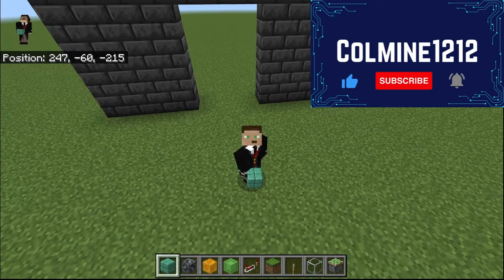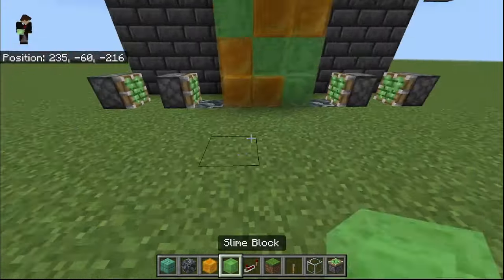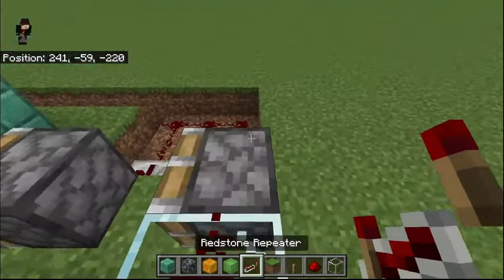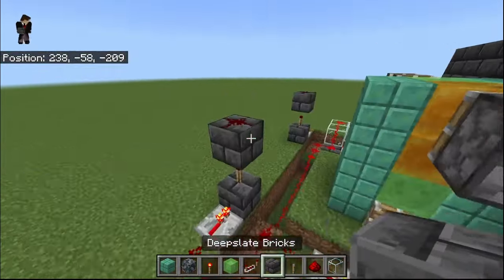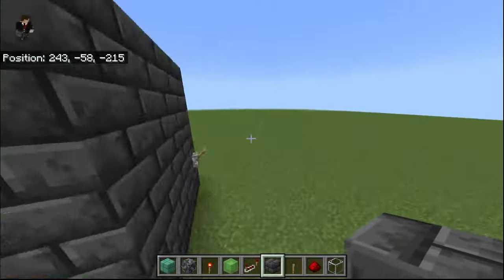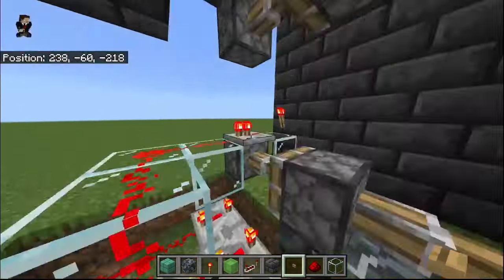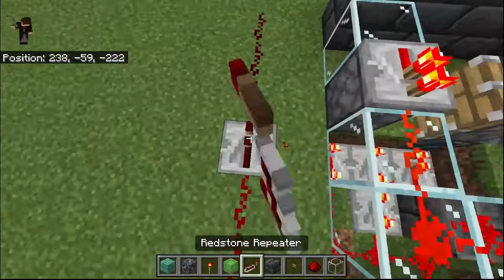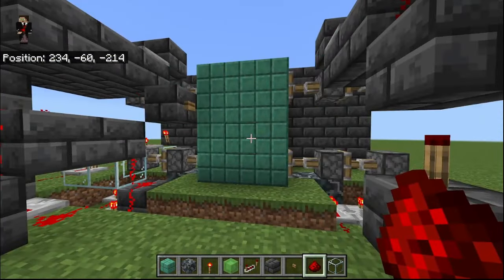How To Build A 3x4 Double Sided Piston Door! Minecraft Bedrock!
In this video I will remake one of my most popular videos and make it double sided!